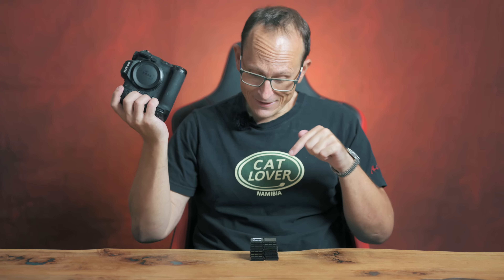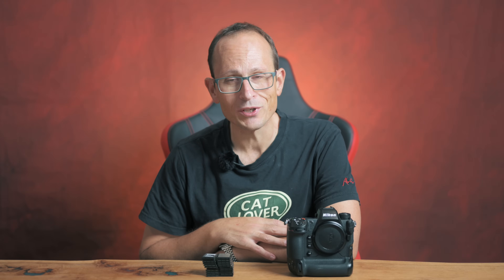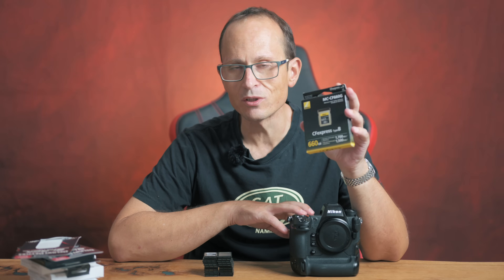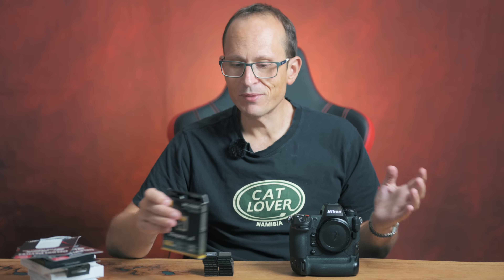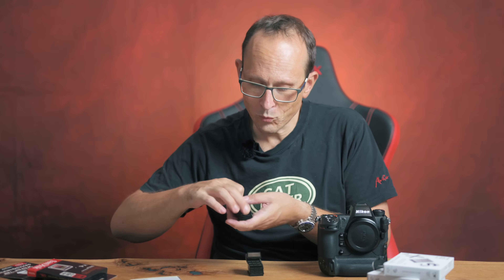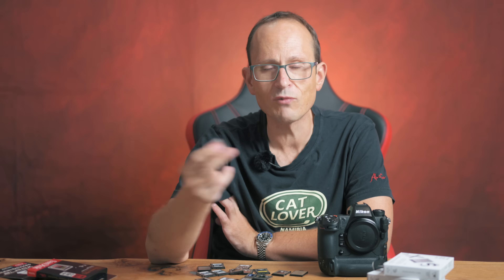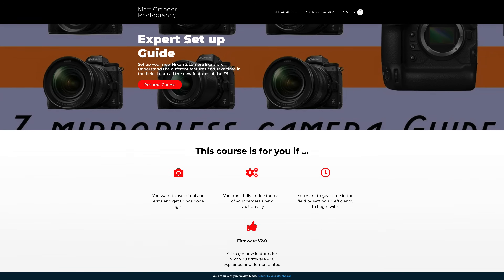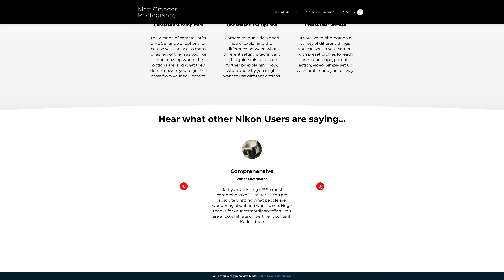FASTEST CF Express B cards - 25 TESTED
Over 25 cards tested! Results

TOP 5 Cards below. Full results

FYI - I had my desk custom made by Timber Forge Woodworks in NJ